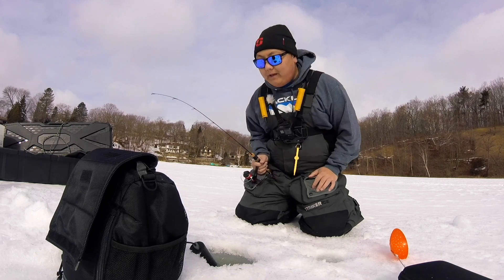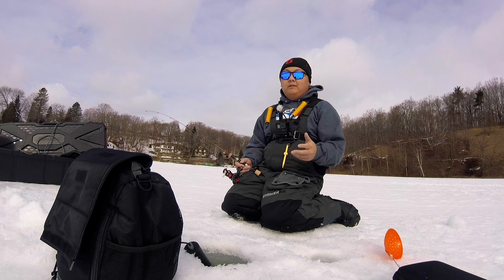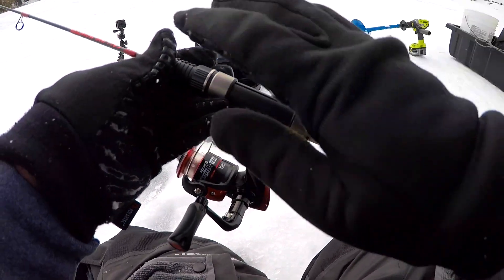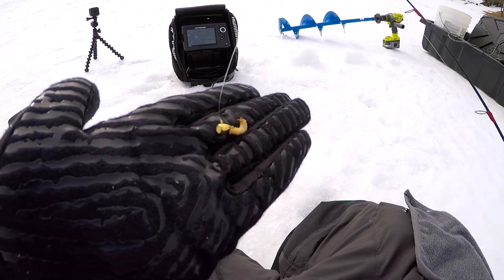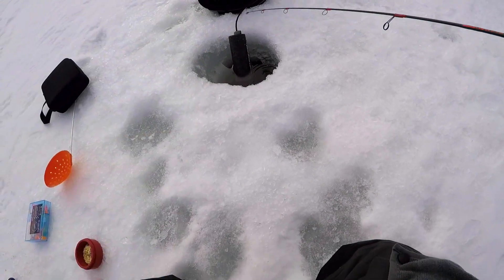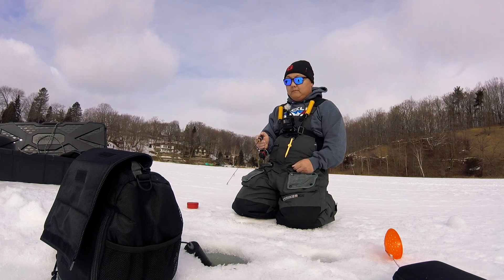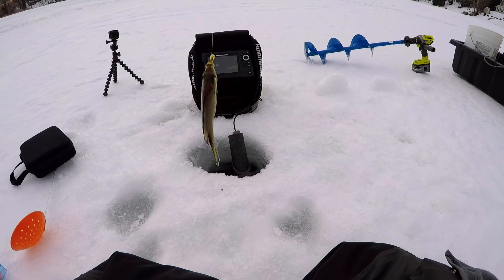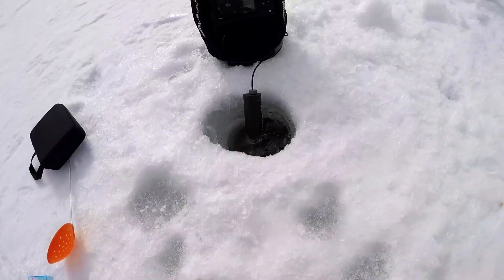I Found The Ice Fishing HONEY HOLE!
One hole was all I needed for this outing! The helix was going crazy due to the amount of fish below the ice! Thanks!

✅Links to my gears
Otter XTH Pro Cabin
Humminbird Helix 5 G2
Aqua-Vu 5 Rev Pro
Little Buddy Heater
Piscifun Ice Reel
13 Ice Reel
Tent Light
StrikerICE Bibs
StrikerICE Jacket

✅Links to my camera gears
Sony AX53
Camera Mic
GoPro Accessories
GoPro Hero 8 Black
GoPro Hero 5 Black
GoPro Hero 5 Session